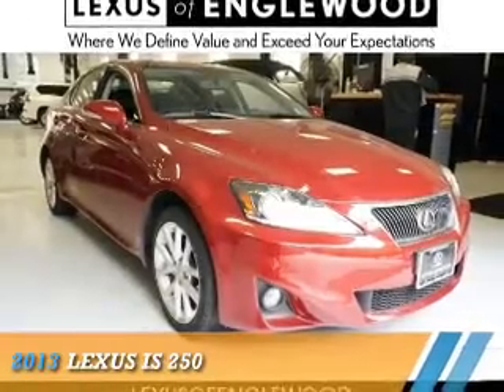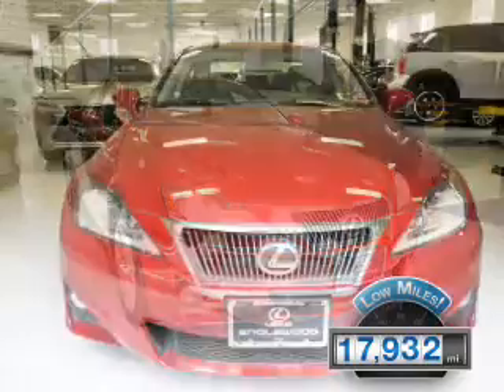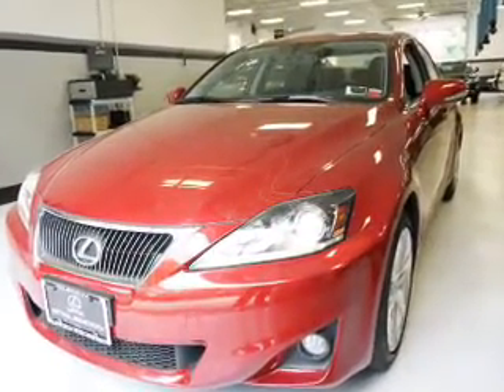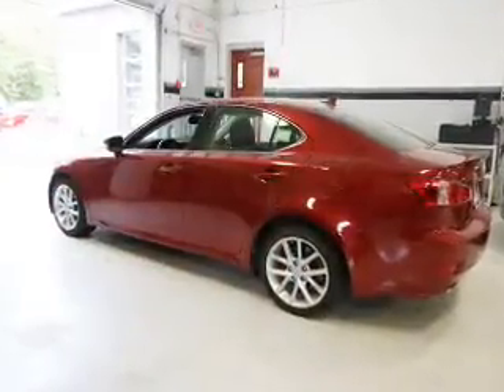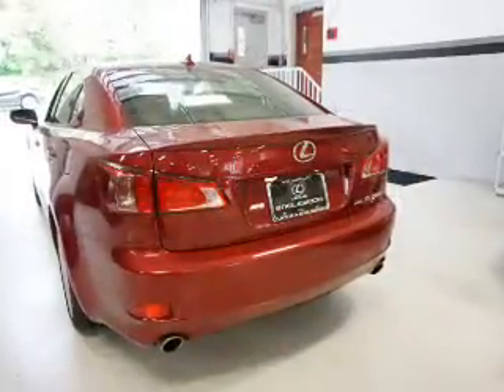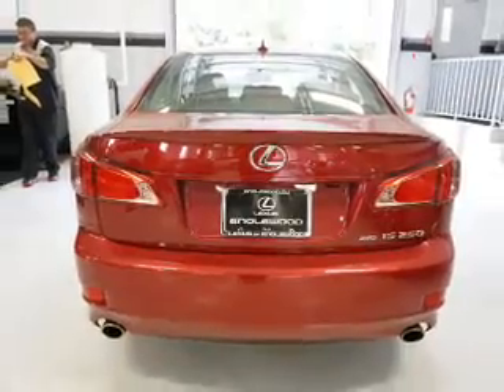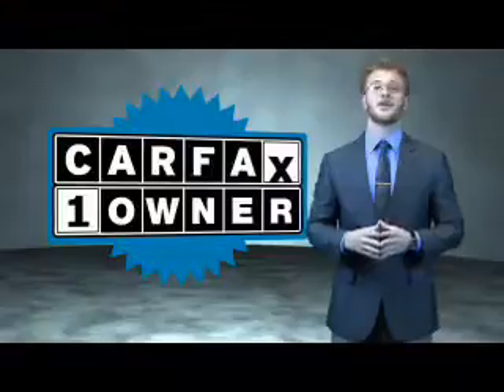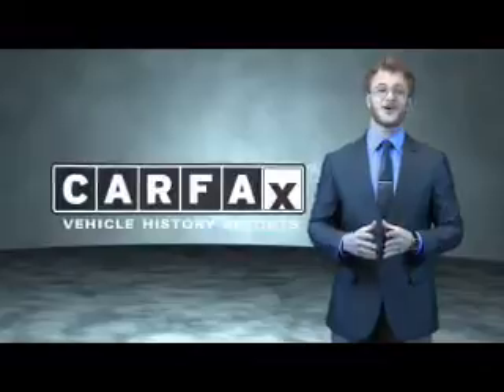2013 Lexus IS 061767 - Englewood NJ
Year: 2013
Make: Lexus
Model: IS
Trim: 250
Engine: 2.5 liter 6 cylinder AWD
Transmission: Automatic
Color: Red
Mileage: 17932
Address:
VIN:JTHCF5C24D5061767